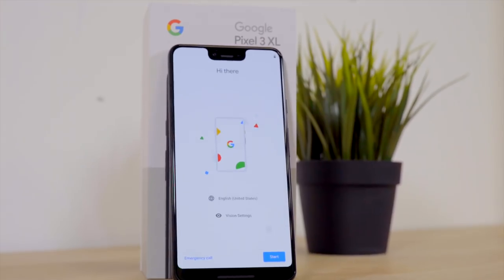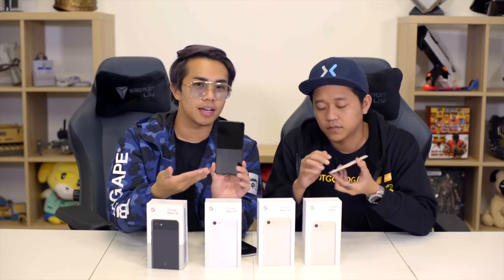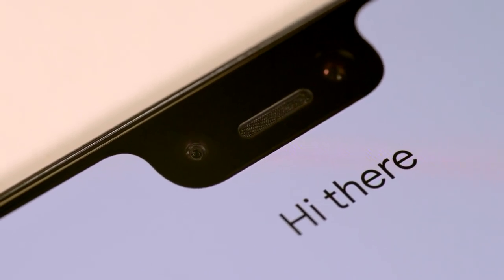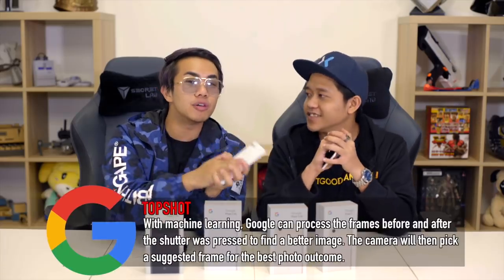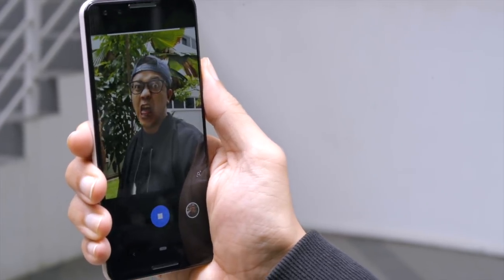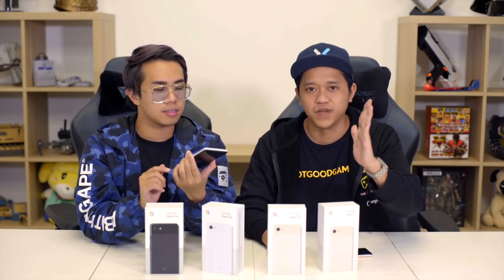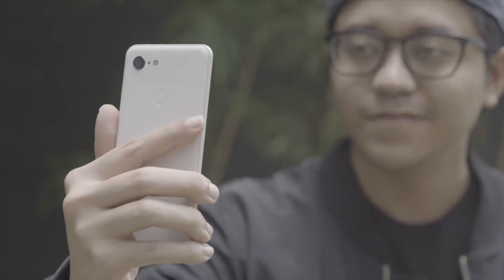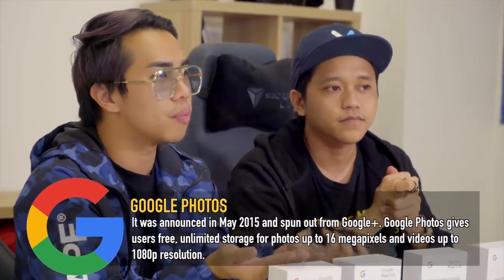7 Things You Can Do With The Google Pixel 3 Camera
We are glad to get our hands on the Google Pixel 3. It is definitely an upgrade from the previous Google Pixel 2. Here are 7 nifty and cool tricks that your Google Pixel 3 camera can actually do!